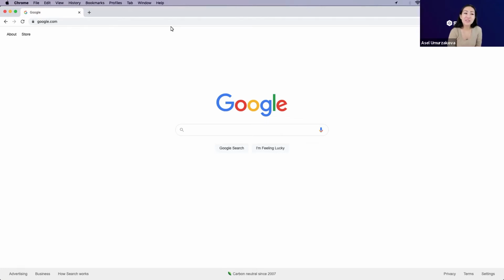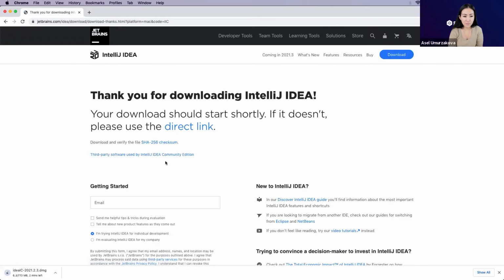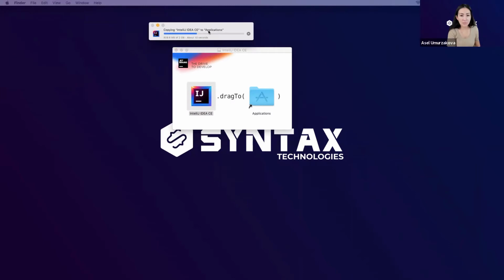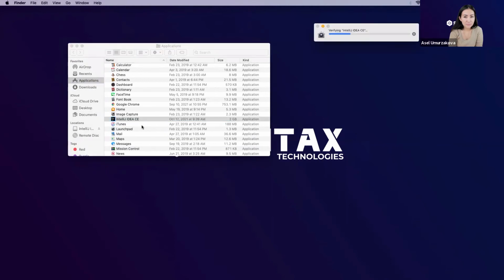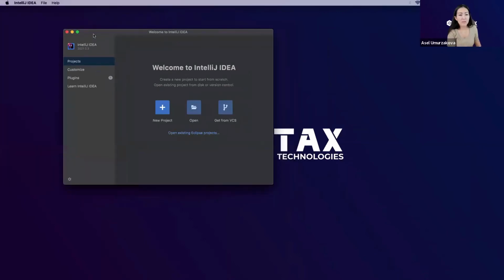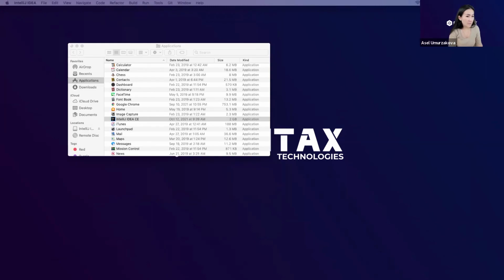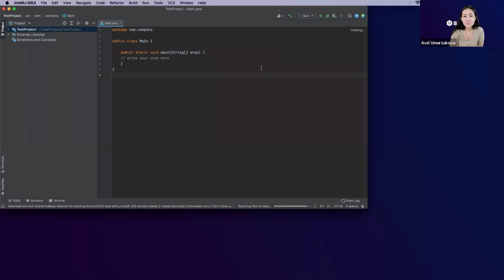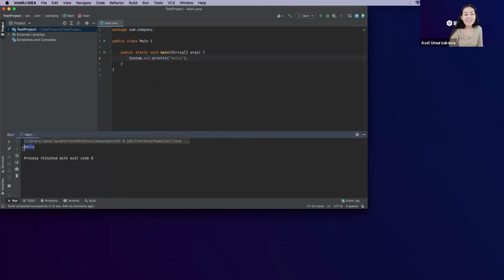How to Install IntelliJ IDEA on MacOS | Install IntelliJ IDEA with Java on MacOS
🤔Wondering "How to Install IntelliJ IDEA on MAcOS"? Watch this out to know step by step process to Install IntelliJ IDEA with java on Mac.
👉When developing software, having a fully-featured development environment is key to having a good workflow. IntelliJ is a well-respected integrated development environment (ide) that is ideal for application development in languages such as c, c++, java and more.